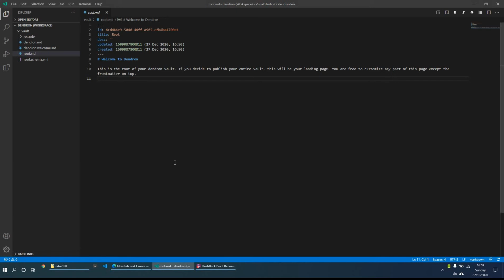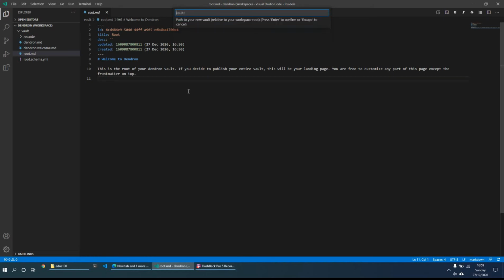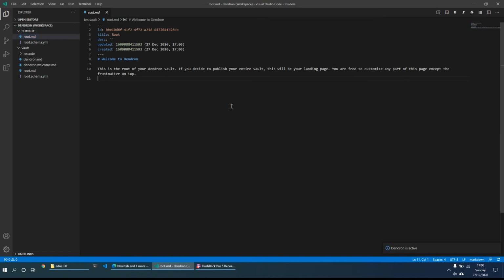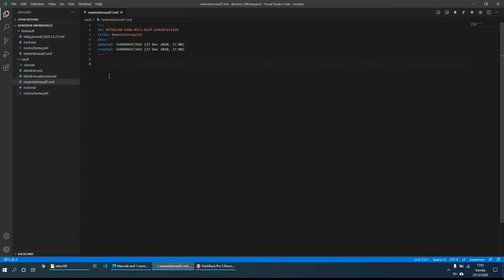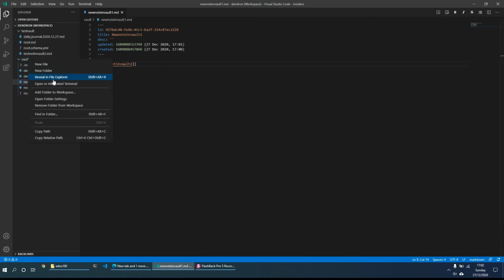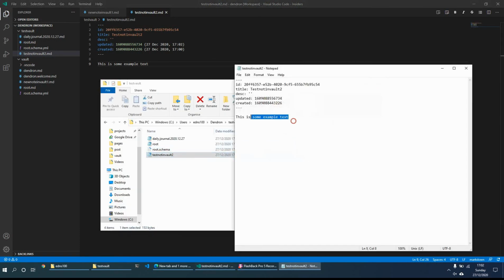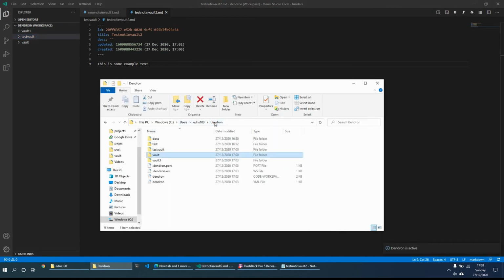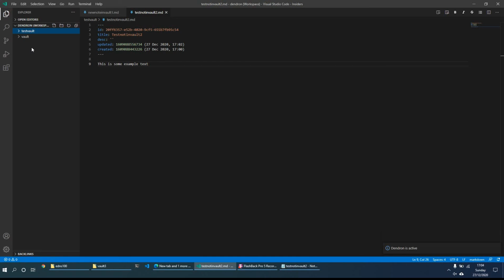Dendron Update - Multi Vaults - An alternative note taking app for PKM / To Do / Journal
Dendron.so

This video is an update to cover Dendron's recently introduced Multi Vault feature. This feature is perfect for anyone wanting to have separation between their notes whilst at the same time being able to link between the different vaults.

"Dendron is an open-source, local-first, markdown-based, note-taking tool built on top of VSCode.

Traditional note-taking tools are often too rigid by having an in-flexible hierarchy that doesn’t let you file a note in multiple places. Newer tools are too flexible by eschewing hierarchies altogether in favour of relying solely on backlinks."

Dendron tried to find the mid-point between these two structures and I think the developer has managed to achieve a phenomenal note taking tool - hats off to you!

This is what makes this app so good to use. Notes are stored locally and are mine, I can actually see the .md (markdown) file.

There is a learning curve to getting to know Dendron, but I find it a little like Excel - once you are in and tame the beast, it is hard to get out.  In this video and the next upcoming videos I will try to breakdown Dendron in byte sized nuggets of information so that anyone picking this up can try to use it.